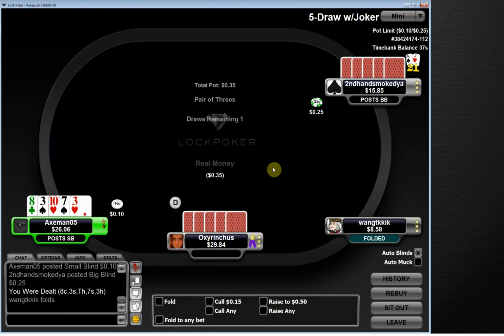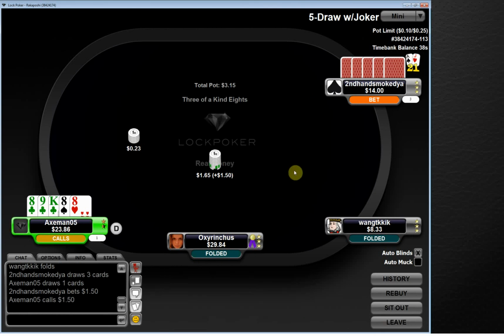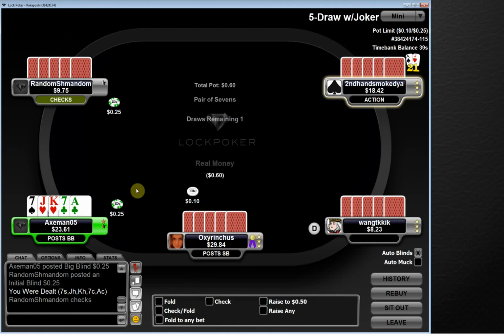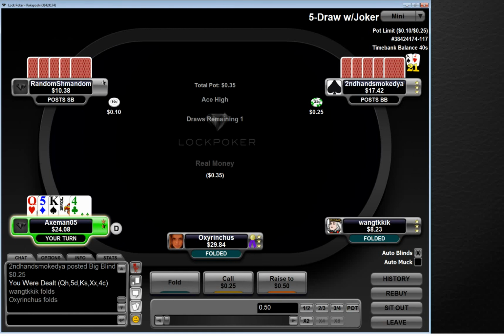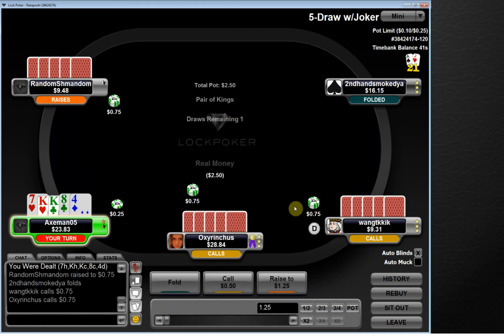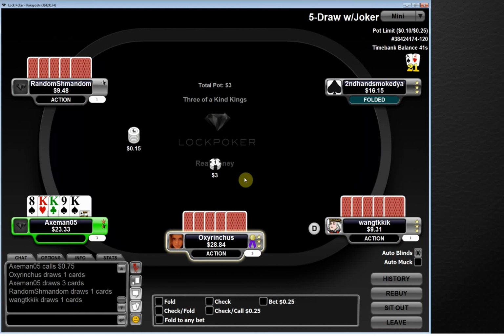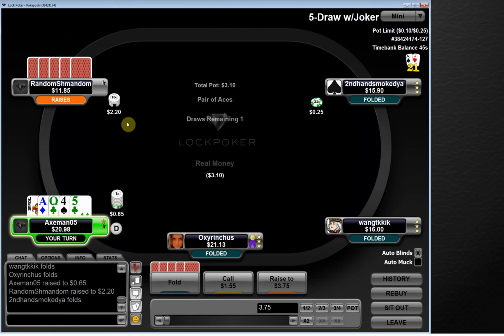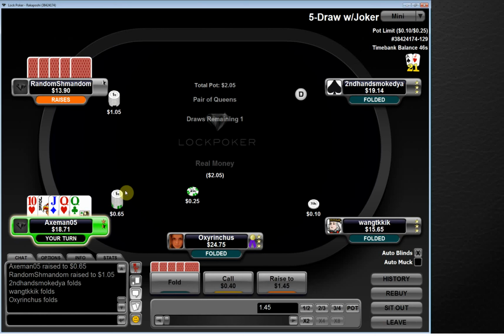5 Card Draw! Lock Poker Part 3/3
for more content and videos.